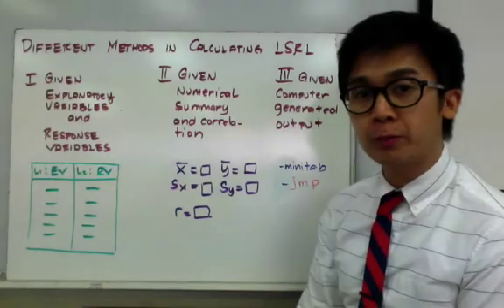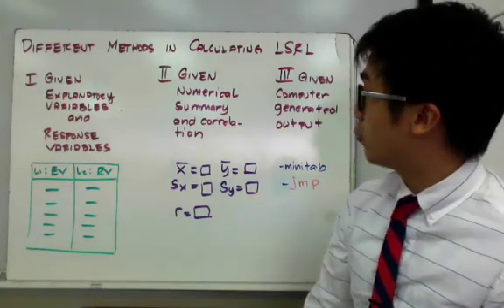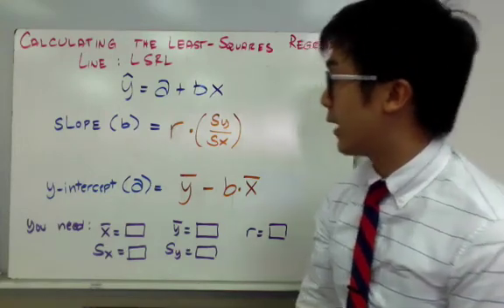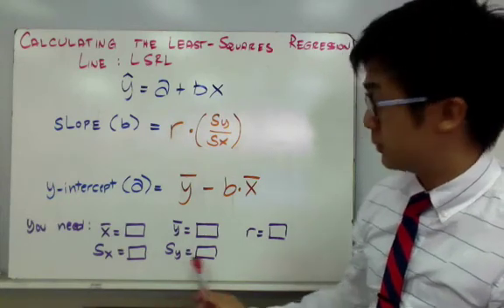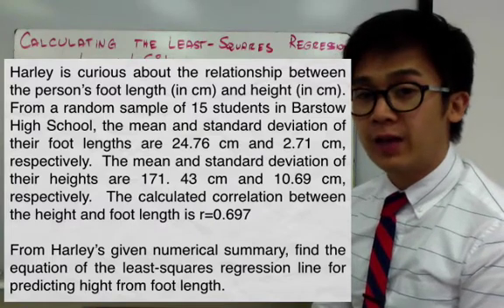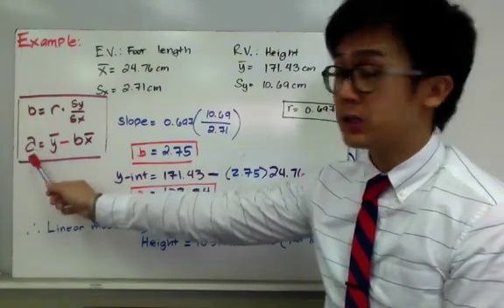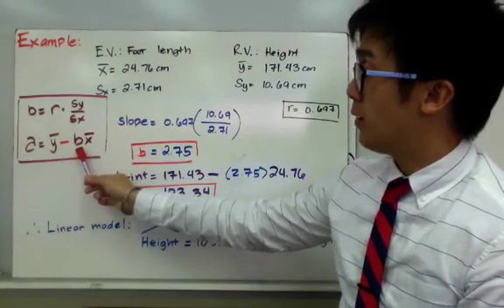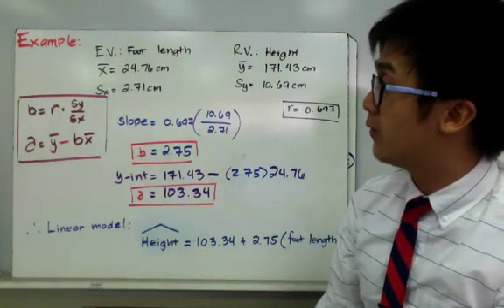Statistics - How to Write the Linear Regression Equation from Two Data Sets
In this statistics lesson on linear regression, learn how to write the linear regression equation for y-hat = a + bx using two quantitative data sets. I'll show you how to calculate the linear regression model with both a Minitab output and a numerical summary. You’ll also learn the formula to use when given the mean, standard deviation, and correlation coefficient of the independent and dependent variables. Master these techniques for solving regression problems!